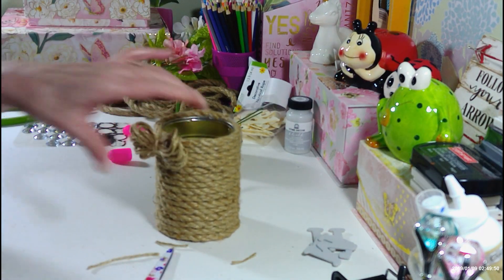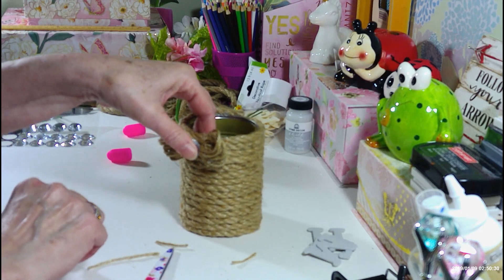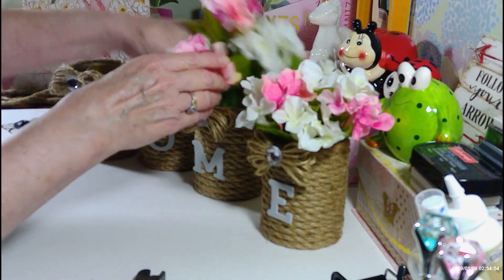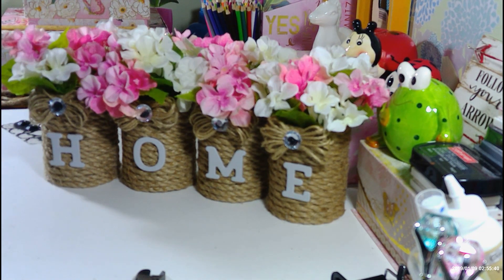Home Decor Vase Diy. Super easy and affordable project.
Home Decor Vase Diy. Super easy project for around $5. for a set of 4. Using mostly Dollar Tree items. First time using my new camera so there may be a little blur until I get use to it. I hope you enjoy this project.

to purchase the items used in my videos. All opinions are just my own thoughts.